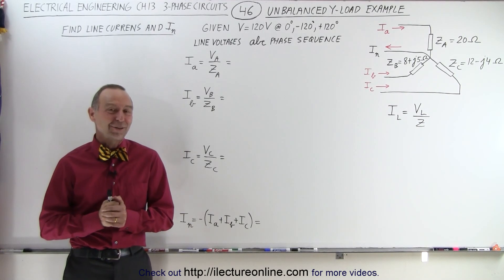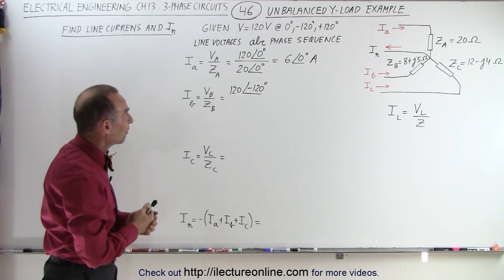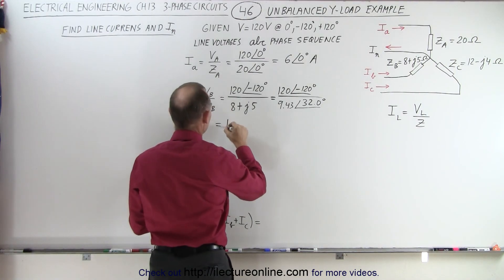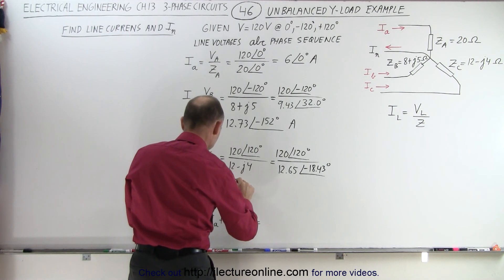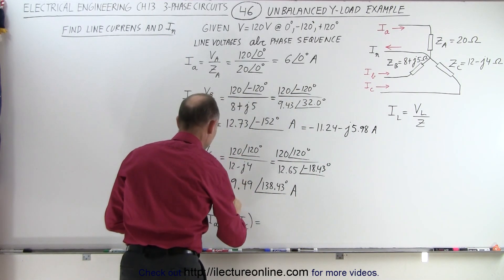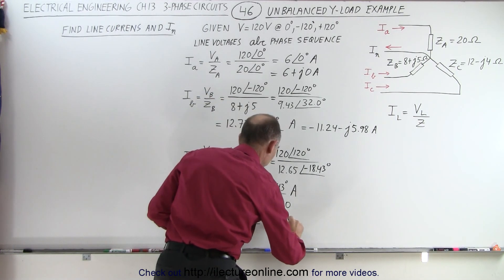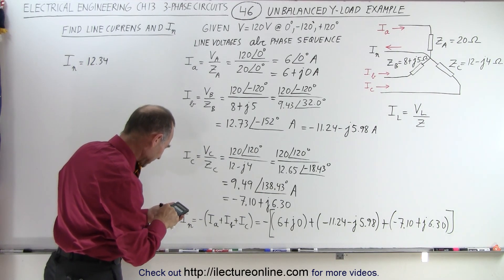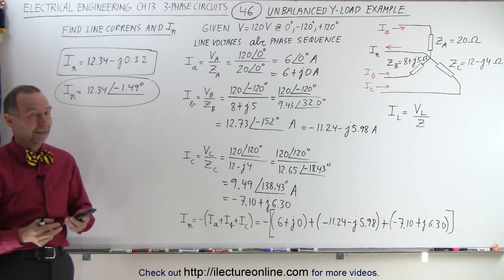Electrical Engineering: Ch 13: 3 Phase Circuit (46 of 53) Unbalanced Y-Load: Example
In this video I will find the line-currents Ia=?, Ib=?, Ic=? and In=? given the impedances of an unbalance Y-load and V=120V and 0, 120, -120 degrees.